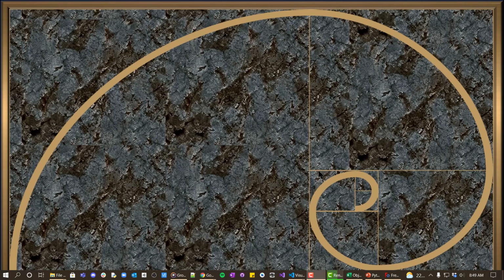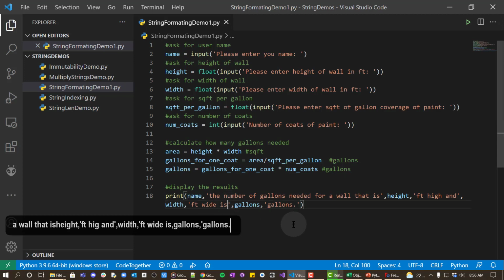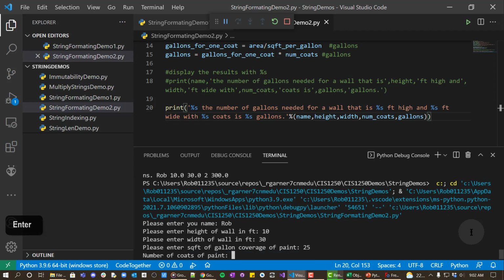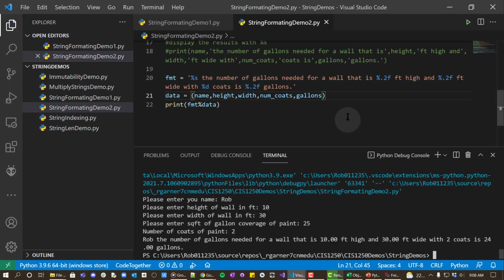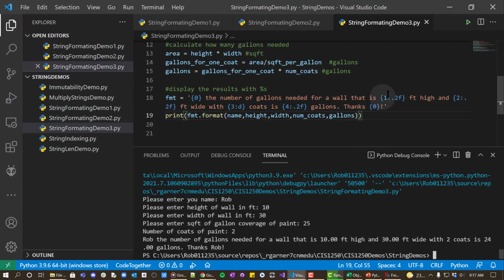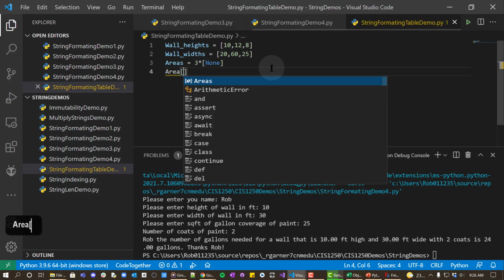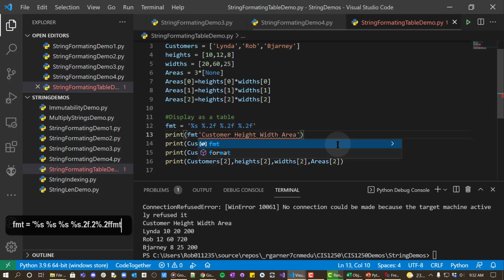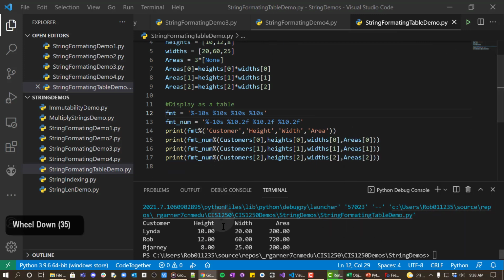Use Conversion Specifiers With Strings